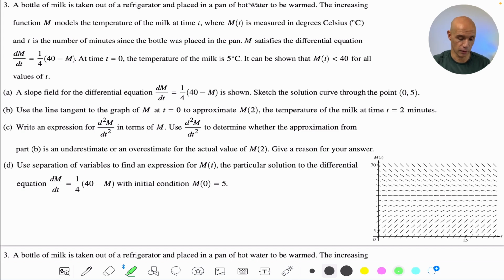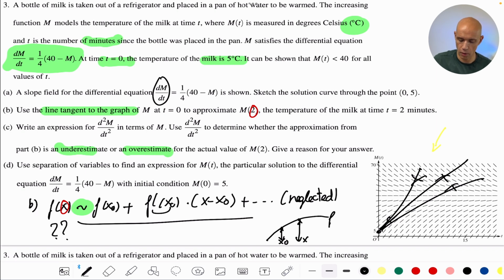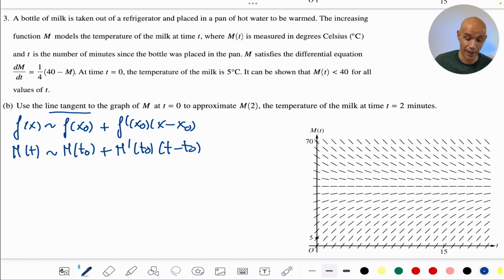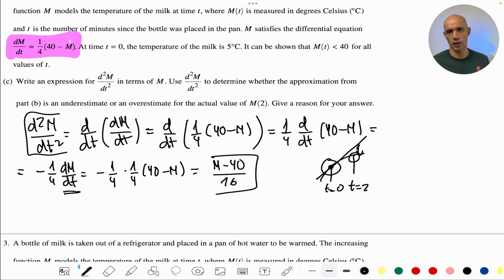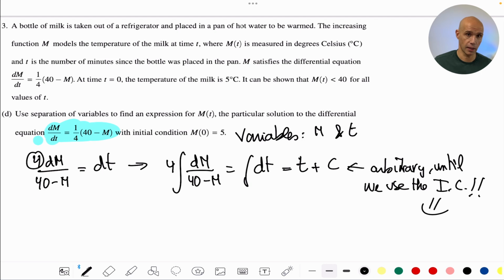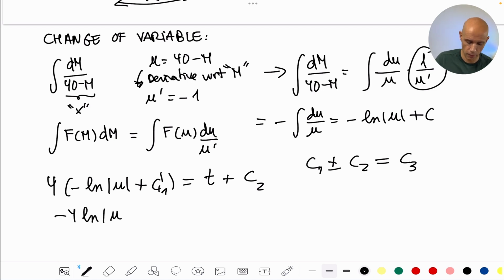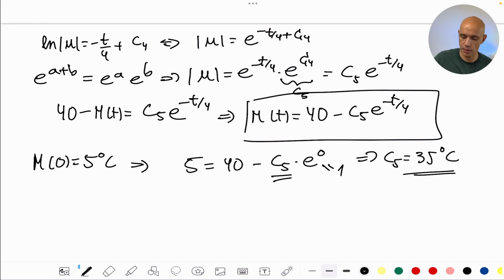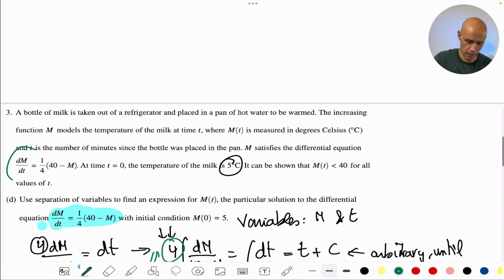AP Calculus AB/BC 2023 FRQ 3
🕛 Timestamps
00:00 Start
00:13 Overview - What's the plan?
05:20 Question A
06:25 Question B
09:02 Question C
12:40 Question D
21:21 Beyond A+ -Extra material